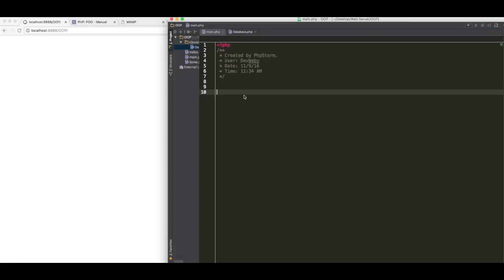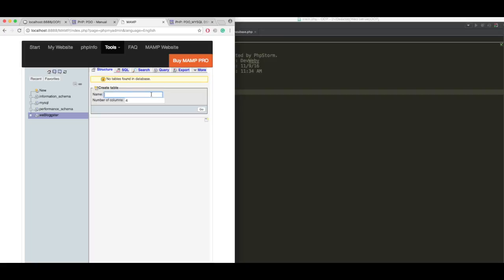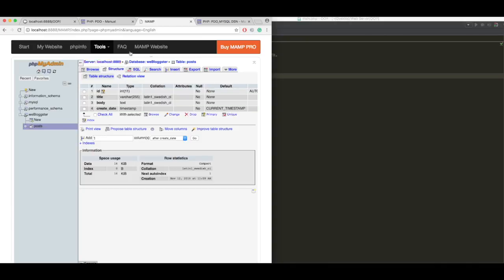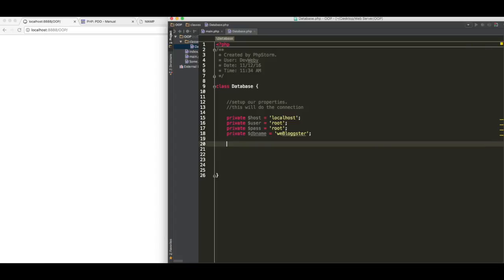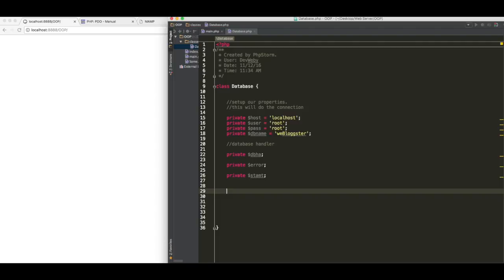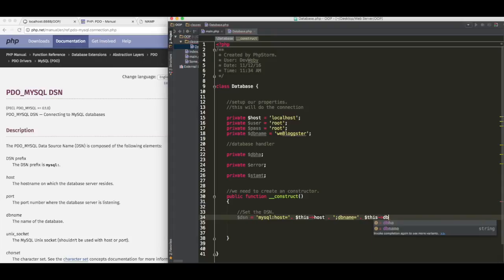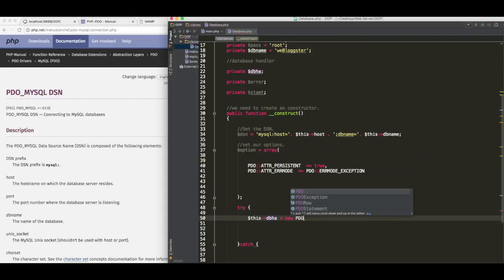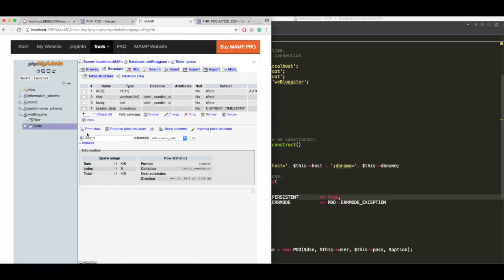PDO Database classes & Connections (Object Oriented Programming)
PDO Database classes & Connections
PHP Data Object